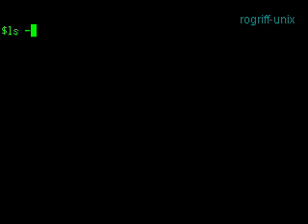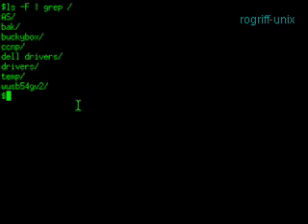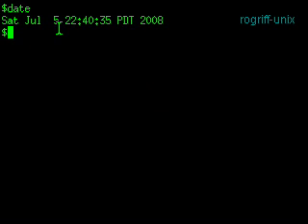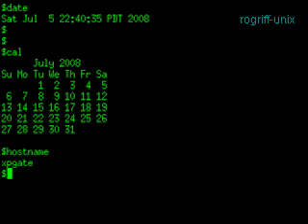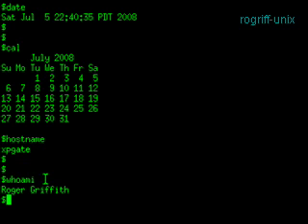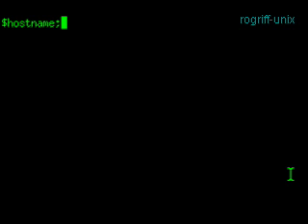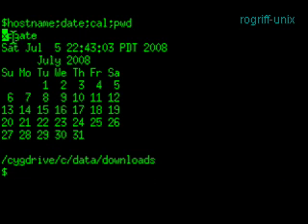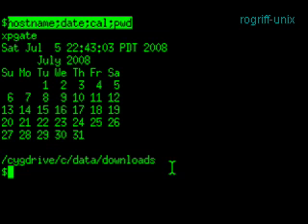Unix 101 Combining Unix Commands continued ...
Most basic method of combining multiple Unix commands using the semicolon.

(Videos will be posted on video.google.com instead of youtube to prevent them from getting rejected.)